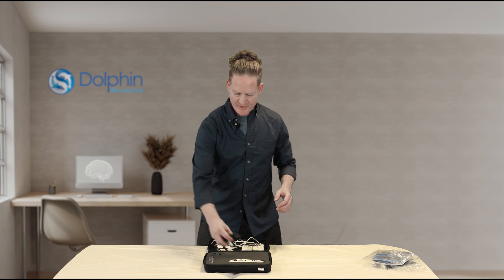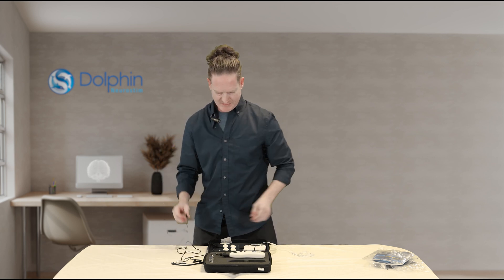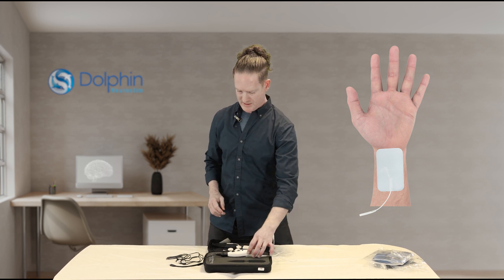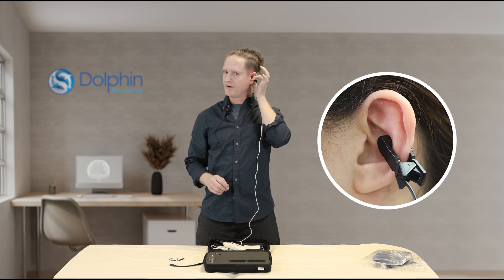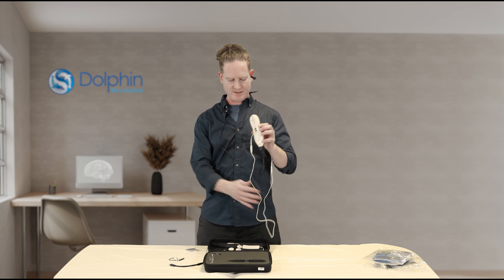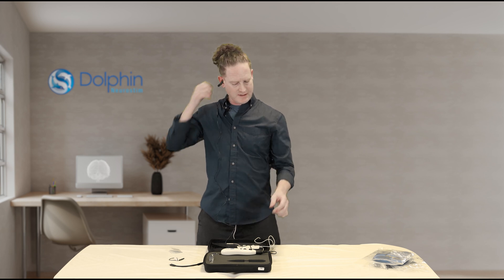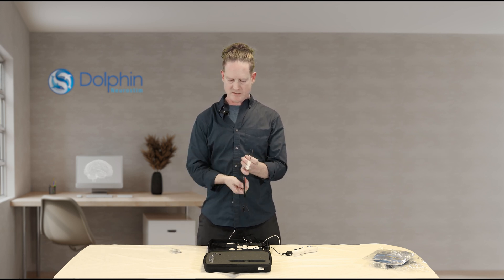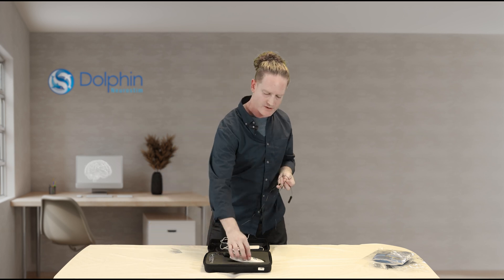How to set up & use the Vagus Nerve Stim Kit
We'll show you how simple it is to set up and apply the Dolphin Neurostim for vagus nerve stimulation, whether you're a patient or a therapist in this video.

Benefits of vagus nerve stimulation using dolphin neurostim:

👉 The Power of Vagus Nerve Stimulation: Did you know that 90% of people die from stress-related illnesses? Vagus nerve stimulation is a proven method to combat this, enhancing overall health and longevity.

👉 Versatility in Treatment: The Dolphin Neurostim isn't just for one condition. It's been used for decades to treat stress-related, inflammatory, and immune-related diseases.

👉 Customization is Key: Every patient is unique. That's why the Dolphin Neurostim allows for personalized treatment parameters, ensuring optimal results for each individual.

👉 Complementary Therapy: Combining VNS with therapies like massage or acupuncture can amplify positive outcomes. However, we recommend avoiding aggressive manual therapies during VNS sessions.

👉Backed by Science: Our approach is grounded in extensive research, including two years of ECG vagal studies and clinical trials.

Try VNS today - you'll thank us :)